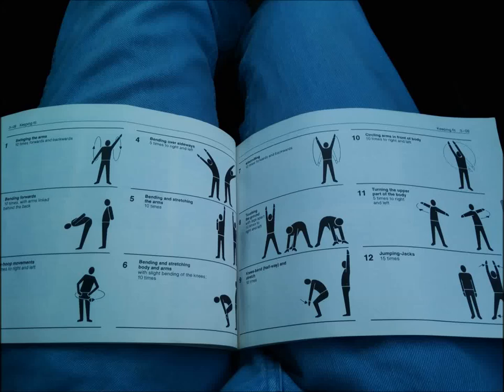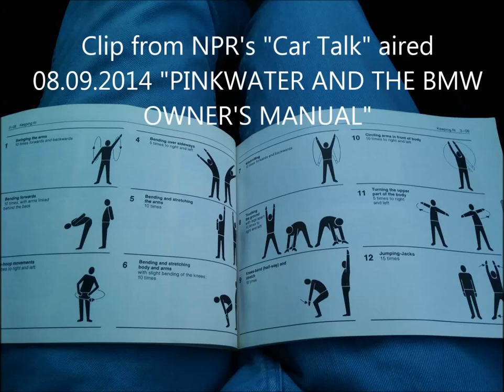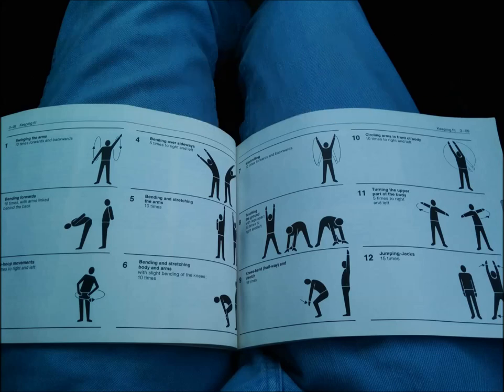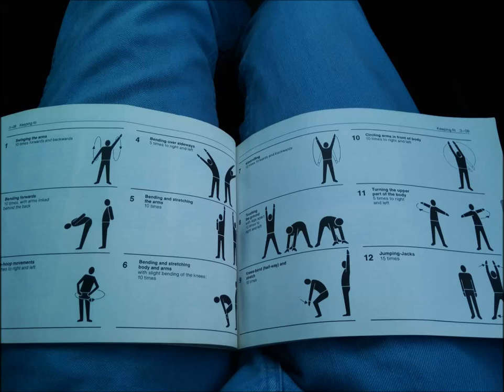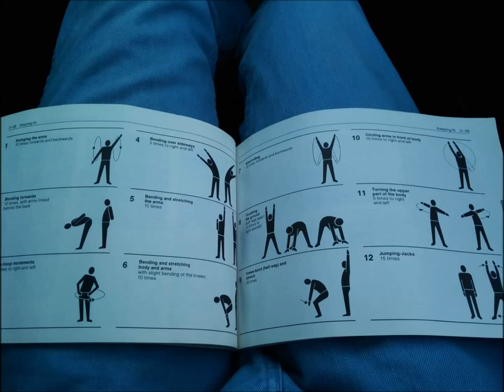NPR Cartalk Clip, best moment with BMW manual picture Original Air Date: 08.09.2014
"This week on Car Talk, Daniel Pinkwater opened his BMW owner’s manual, and discovered it included exercise and diet tips. Is BMW being extra thoughtful or do they just want to make sure Daniel finishes paying off the car?"